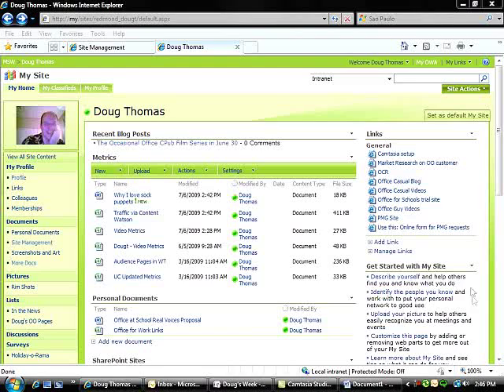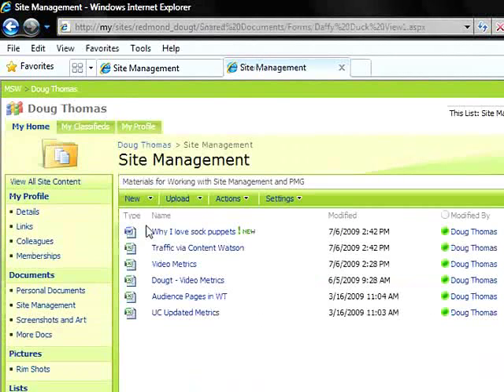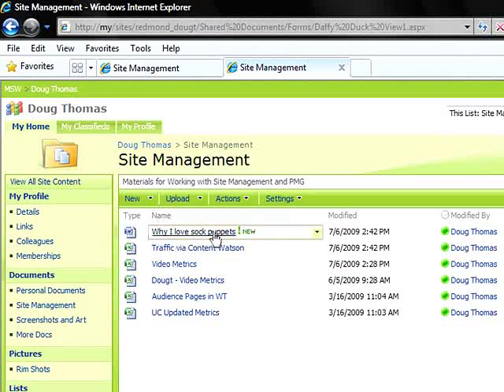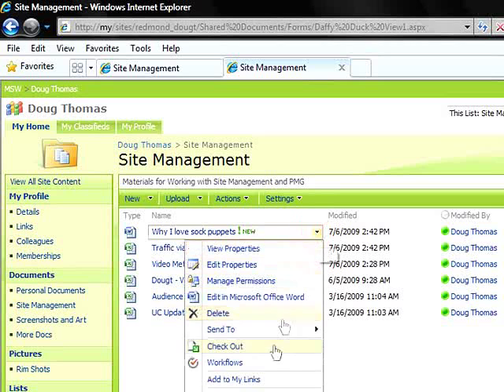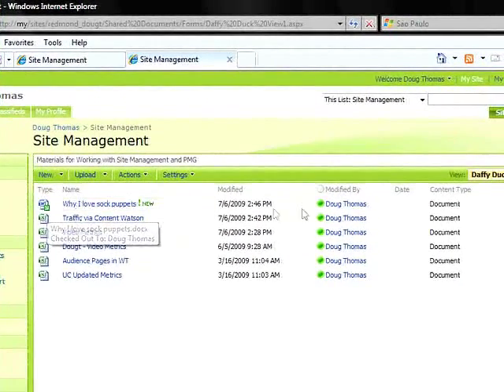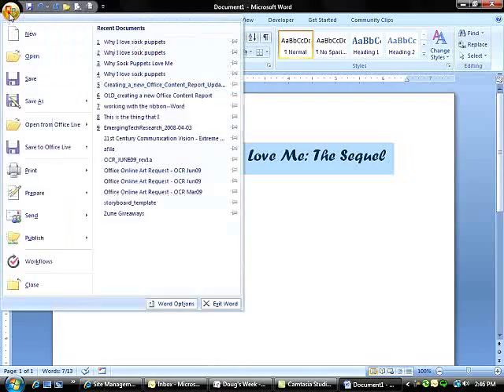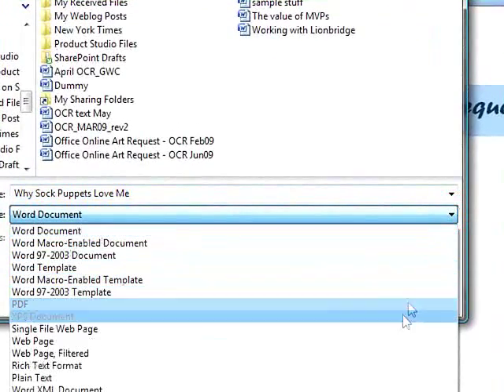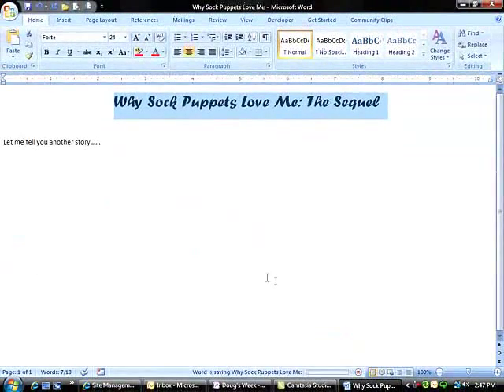What is SharePoint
SharePoint 2007 Beginners - Microsoft Video - Sharing with SharePoint